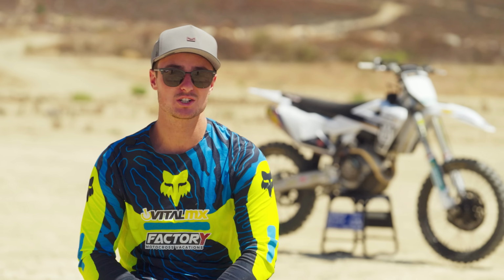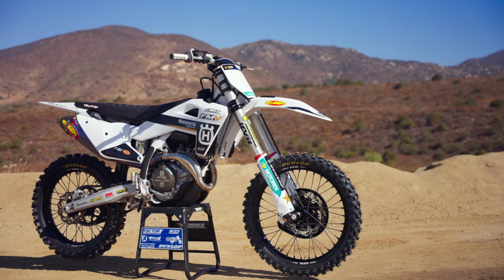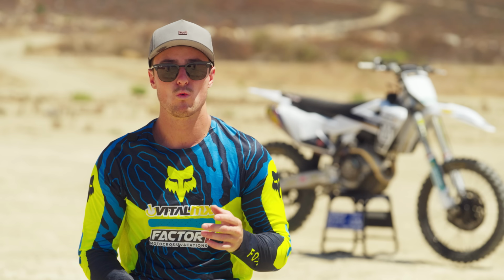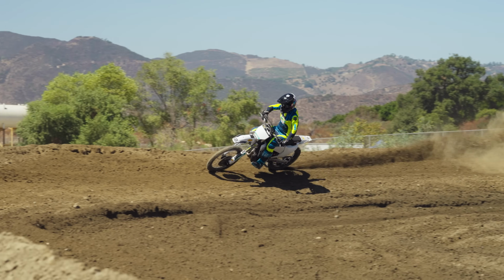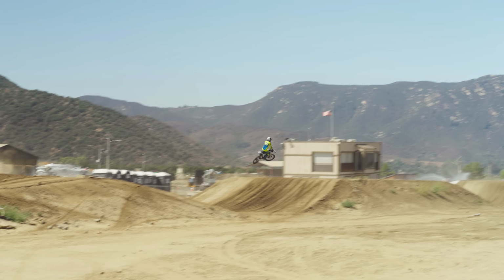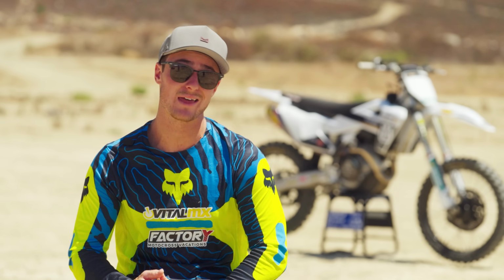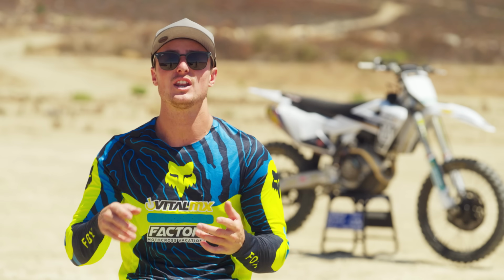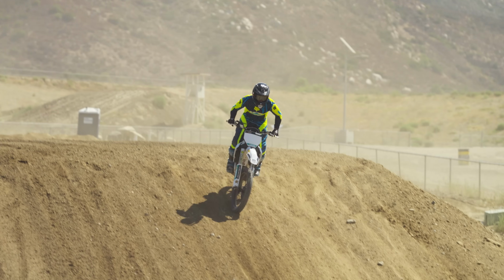KYB Spring Conversion for WP Air Forks | REP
A KYB spring conversion kit has been all the rage in 2024 for WP air fork equipped KTM, Husqvarna, and GasGas motocross bikes. We got our hands on a pair to try, so what are our thoughts?

MB01SX5Y3MXAM2R